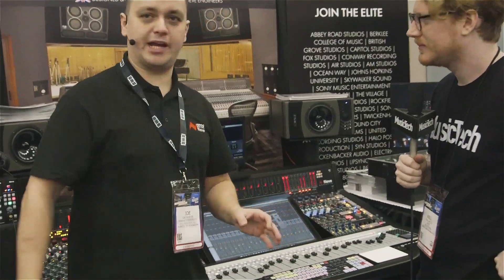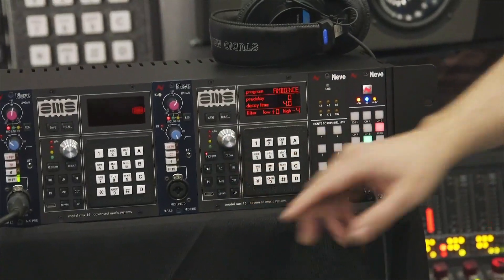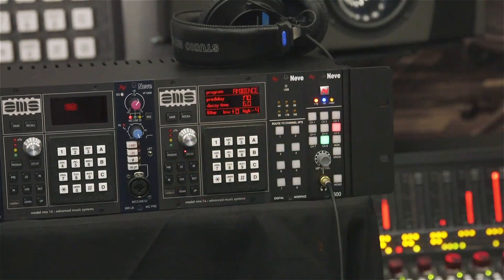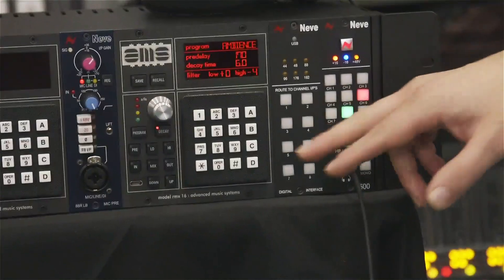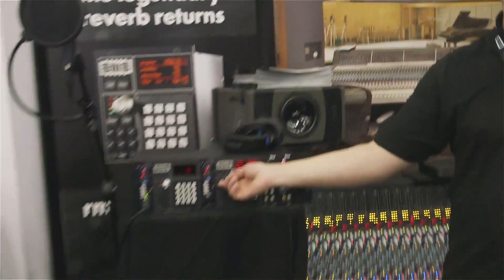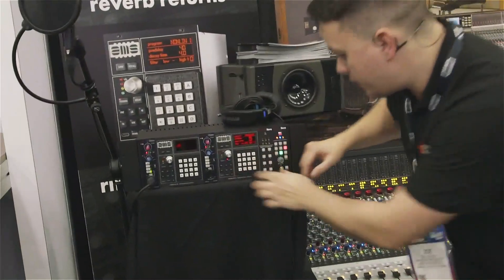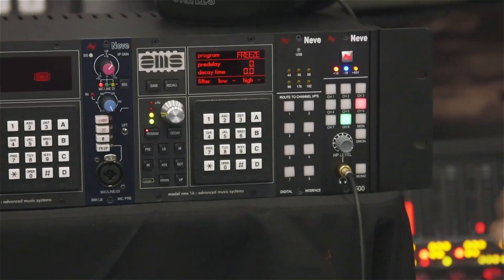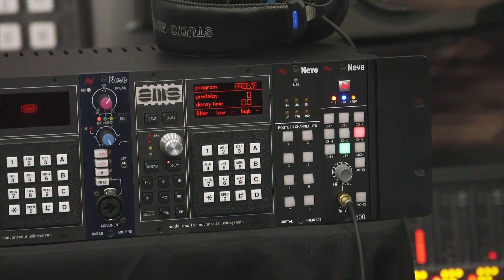How close is Neve's new AMS RMX16 500 reverb to the original?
AMS Neve's latest release is based on the digital reverb that helped define the 80s: the AMS RMX16. Having worked with Universal Audio on the popular software emulation, AMS Neve are now bringing the digital reverb effect to hardware. The RMX16 500 lives in a 500-series module and features not just the popular alglorithms found in the 80s hardware, but also emulates the characteristic ADA conversion of the original.